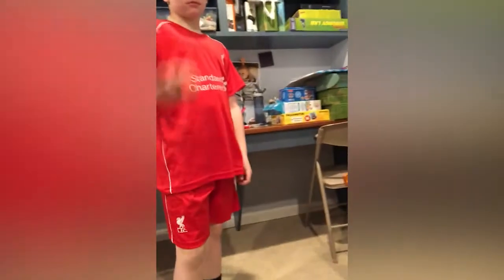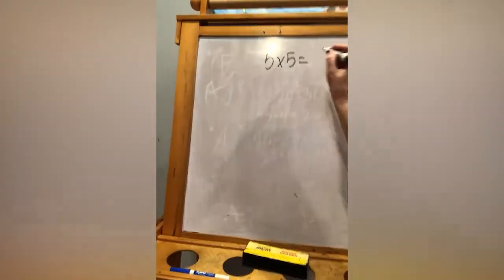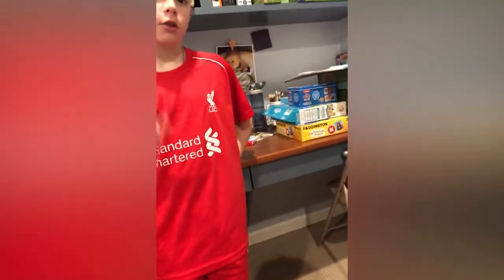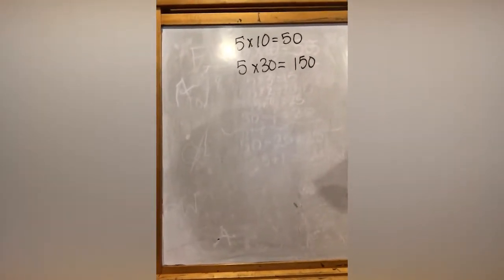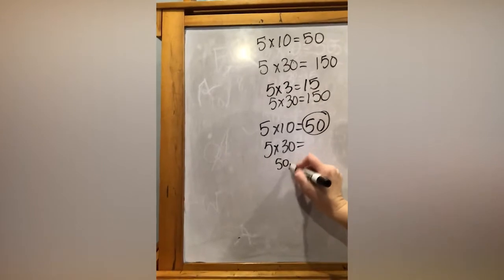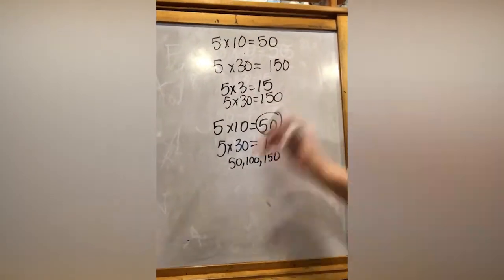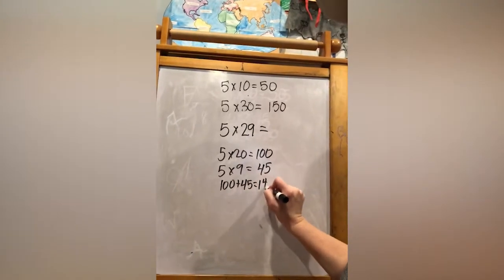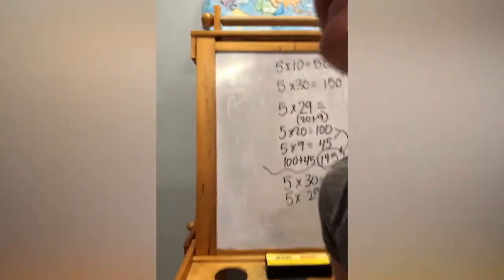Khan Math 3rd Grade – 4 Spanish